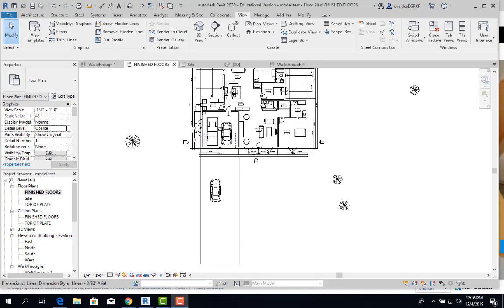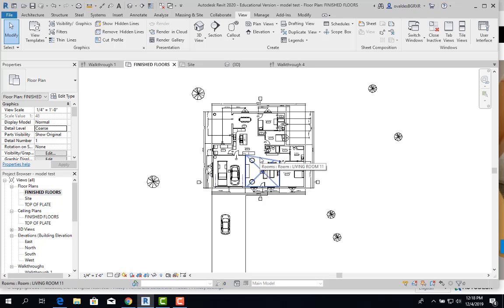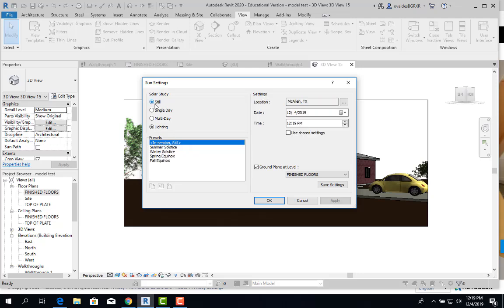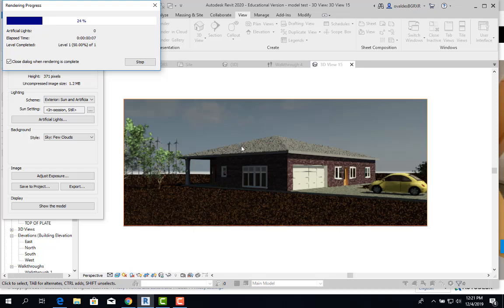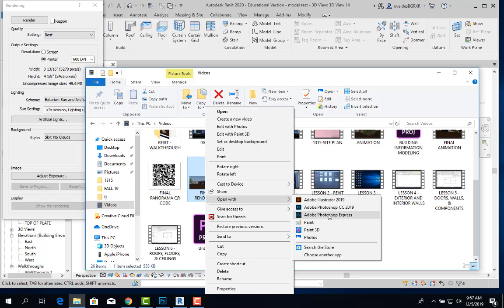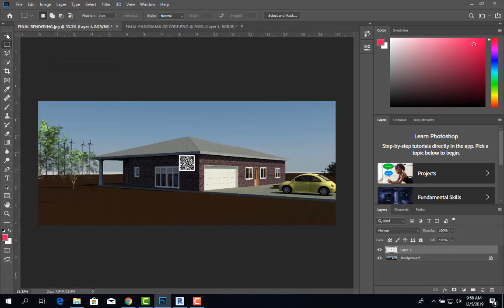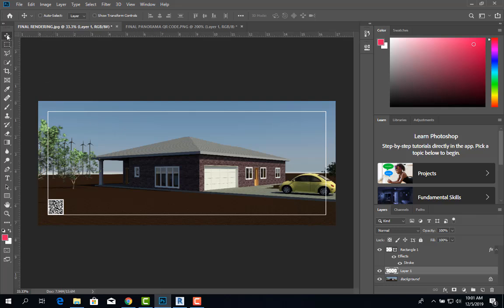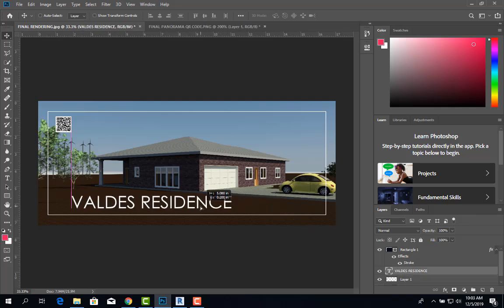REVIT - PHOTO RENDERING